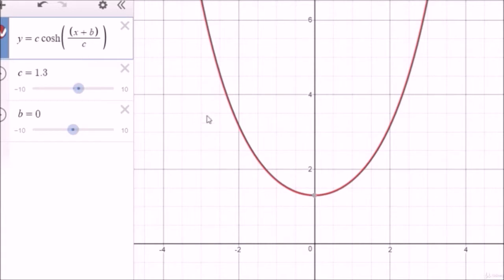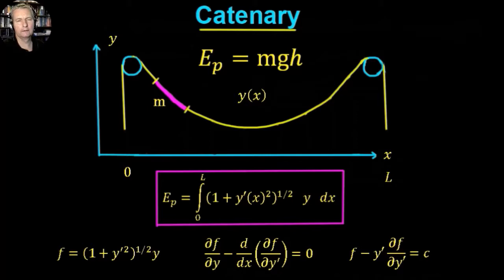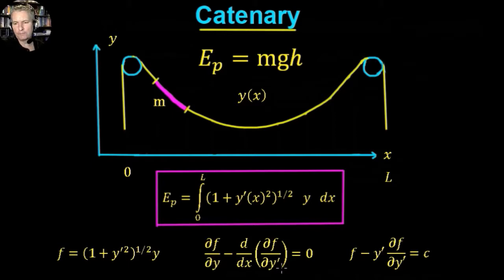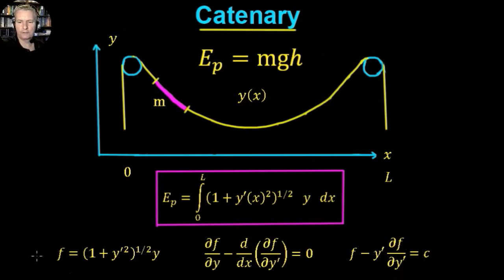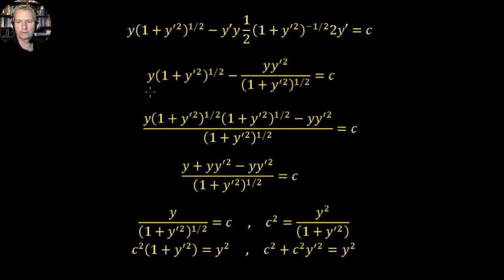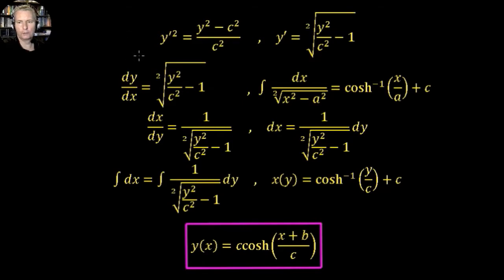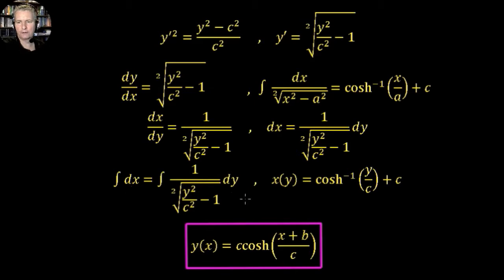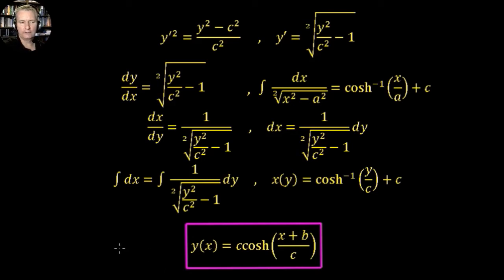Calculus of Variations 1 - Catenary (hanging rope)